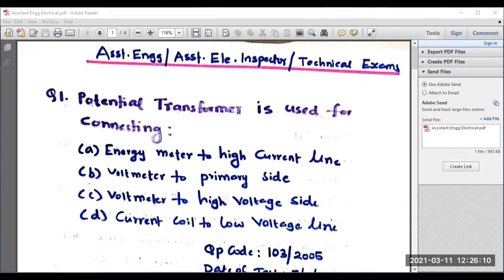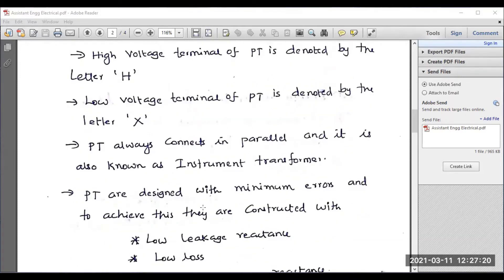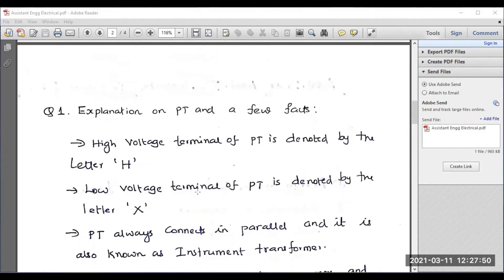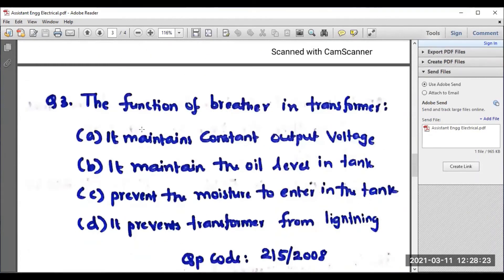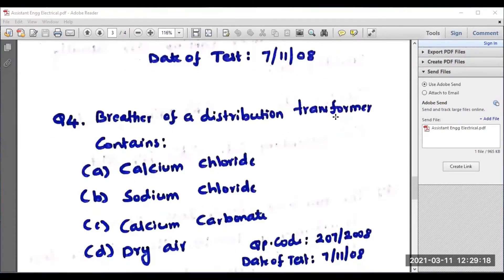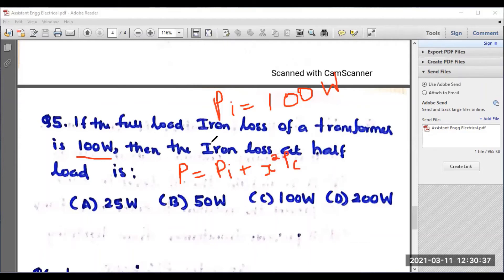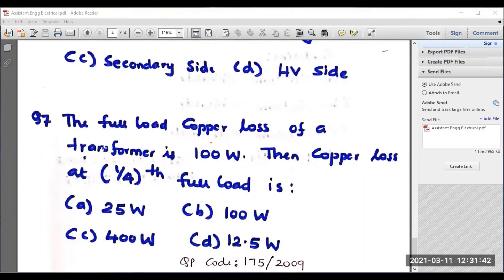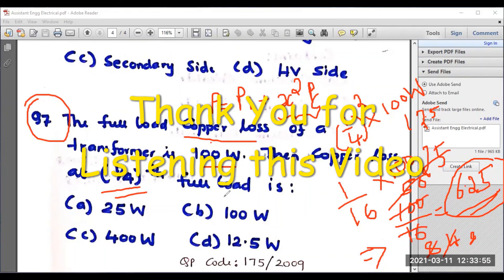ASSISTANT ENGINEER PWD ASSISTANT ELECTRICAL INSPECTOR KERALA PSC|Previous Year Question and Answers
Dear all,
Welcome to the playlist of 'Training on Competitive Exams'. In this video, I have explained the Previous Year Questions (Transformers) of Kerala PSC Asst. Electrical Inspector/Assistant Engineer Exams.
The following videos are also useful for your preparations. Kindly go through the links given below:

Keep Learning!

For non Technical Examination, Please do visit my another Channel 'WINNER's CAPSULE'

The Important Video links are given below:

Thank you very much for Listening!